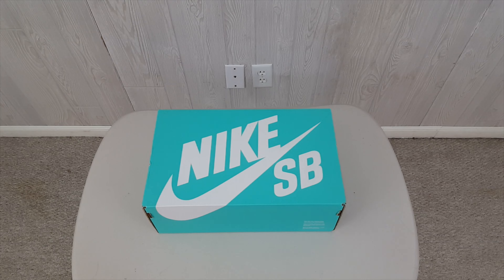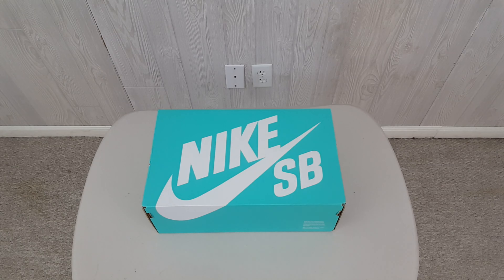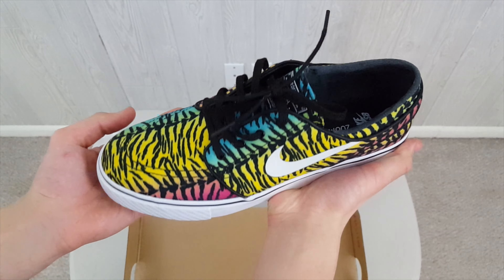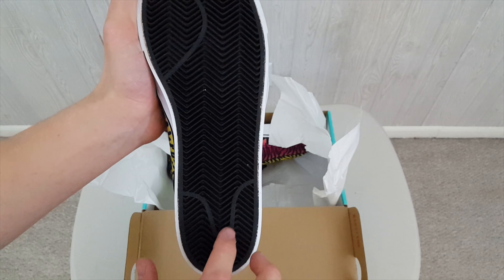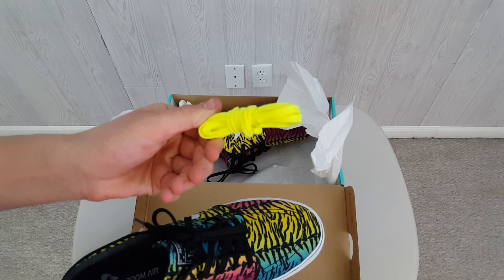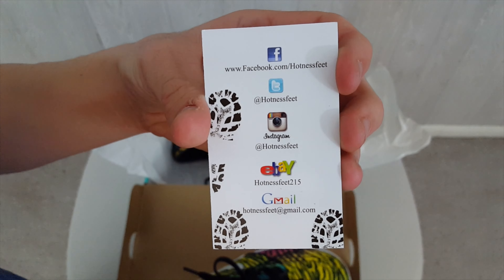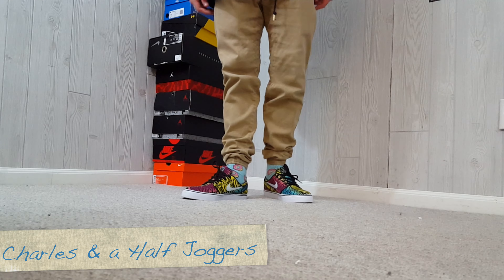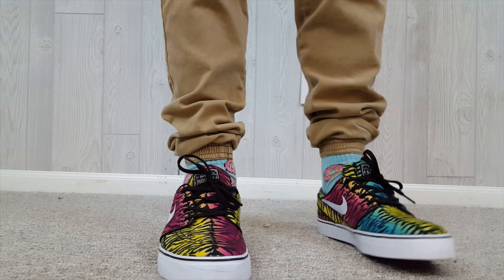Nike Air Zoom Janoski "Tiger" Unboxing and On-Feet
This colorway of CRAZY!